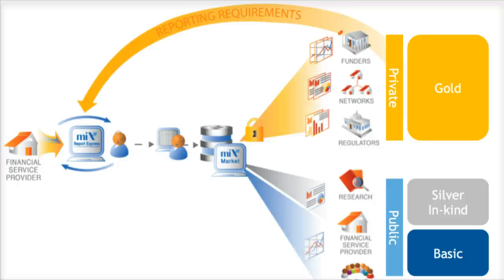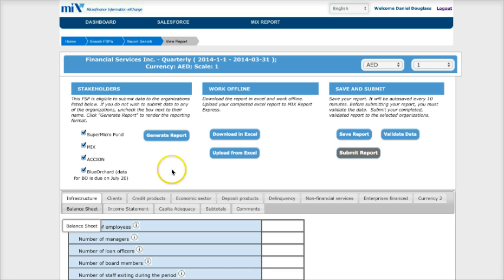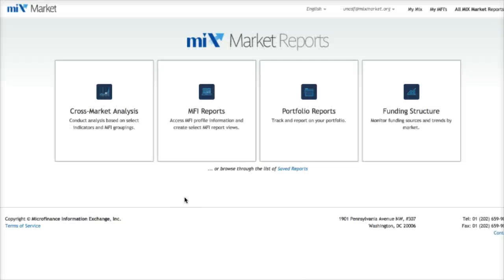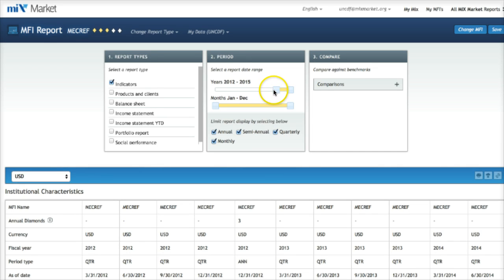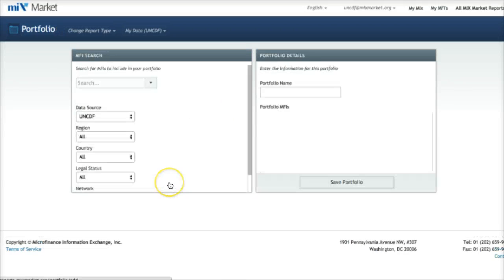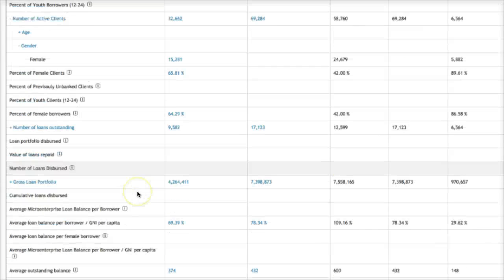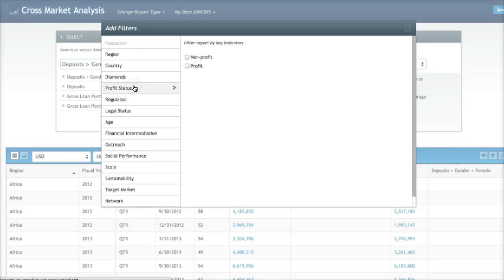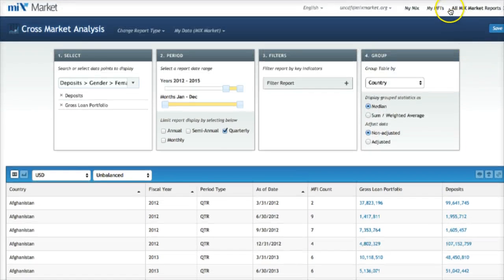MIX Market's End to End Reporting